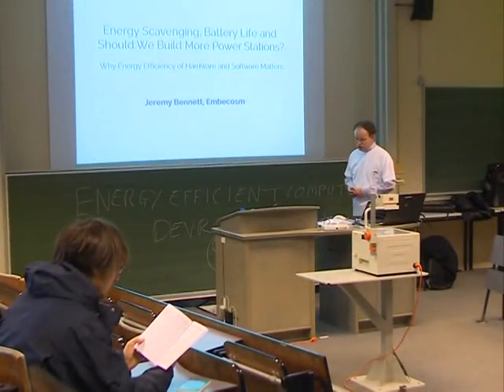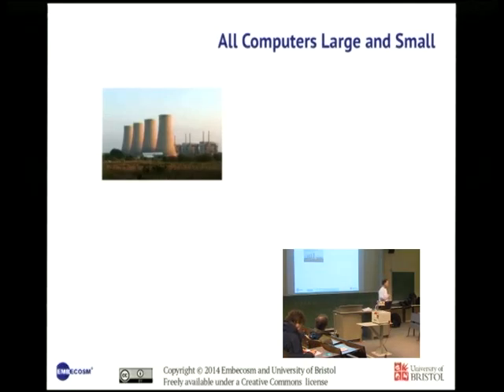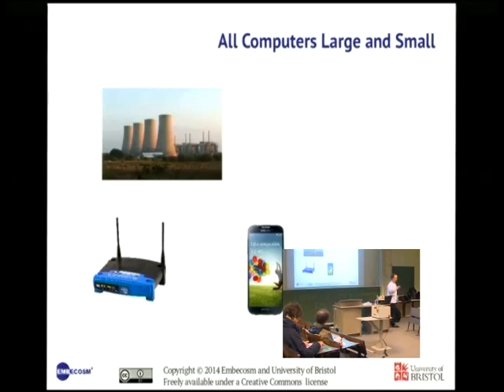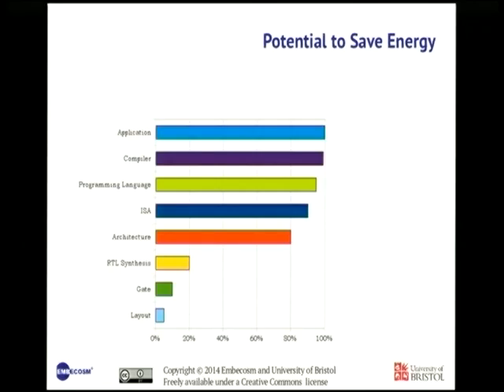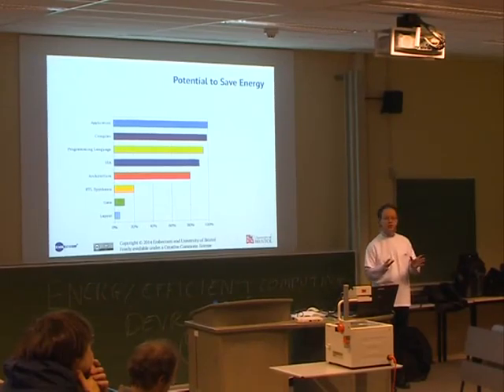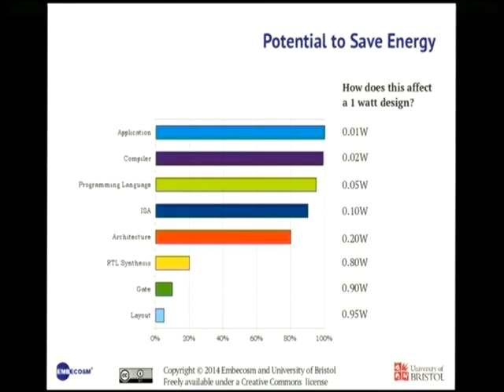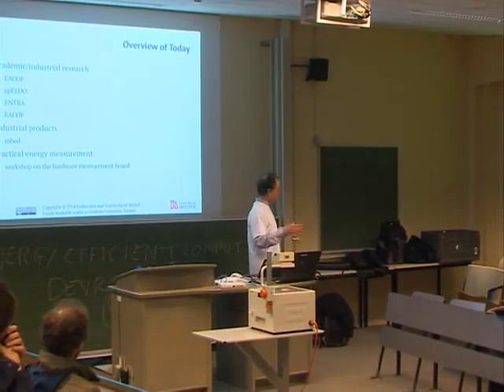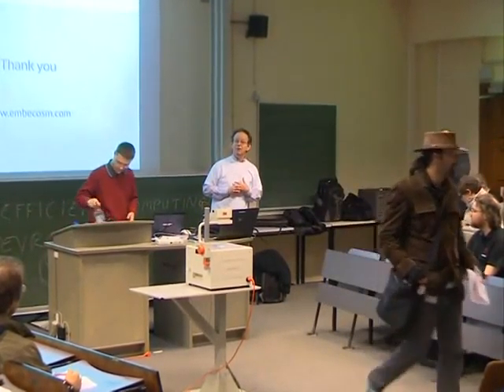FOSDEM 2014 - Energy Scavenging Battery Life And Should We Build More Power Stations